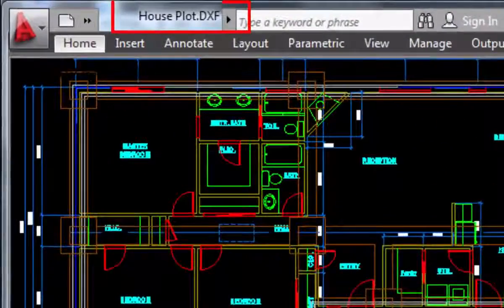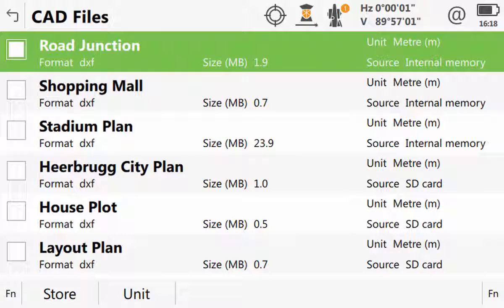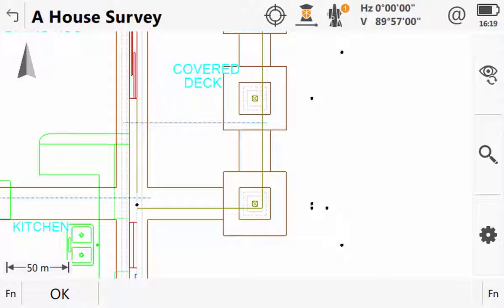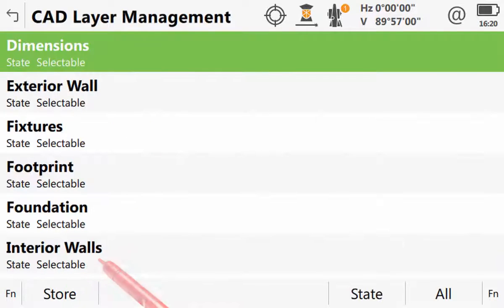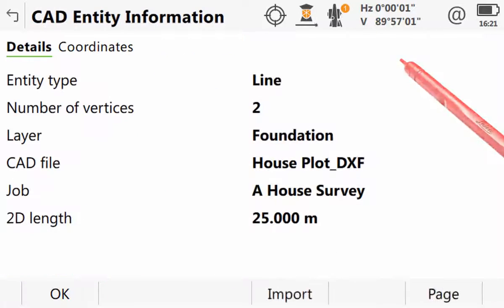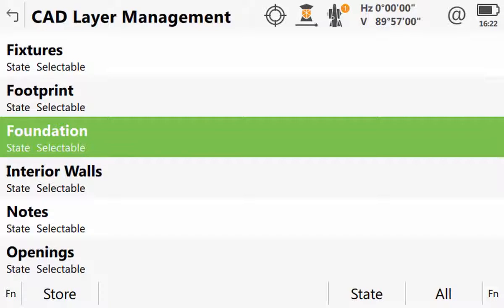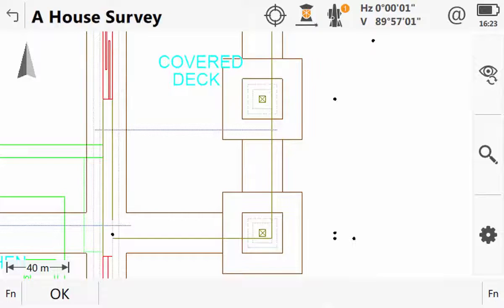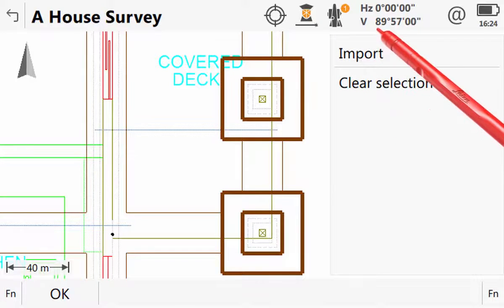DXF files 2 Attaching method